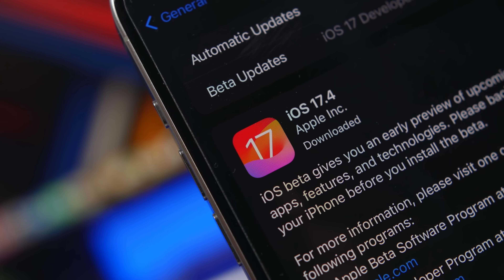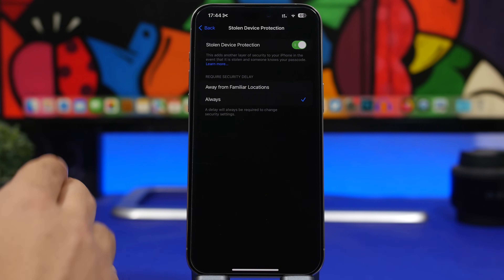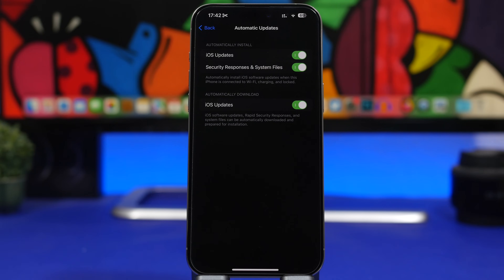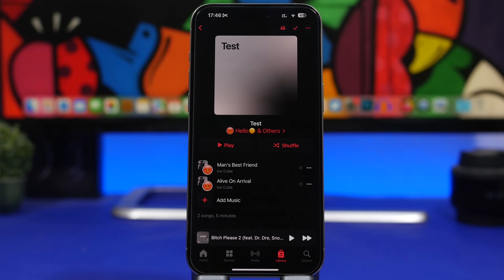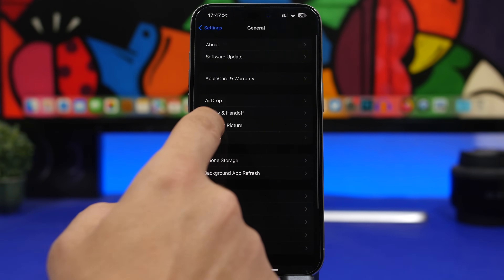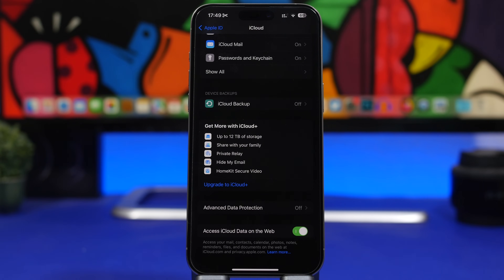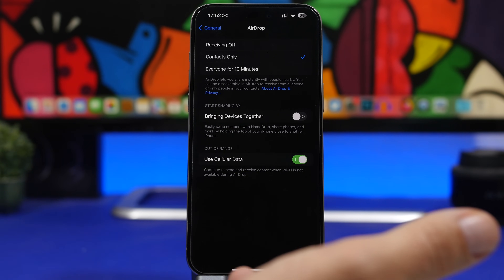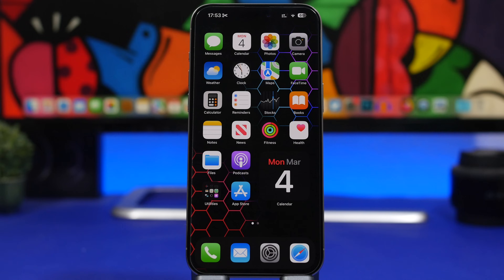iOS 17.4 - 17 Settings You NEED to Change Immediately !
iOS 17.4 settings you should change now. iOS 17.4 brings new features but also some new settings and among them are settings that you should change.

Here are 17 iOS 17.4 settings that every iOS 17.4 user should change on their device. Change / configure these settings the right way to get better battery life, better security and overall better performance on iOS 17.4

Carrier 0:00
Stolen 1:01
Siri messages 1:43
Beta 2:31
Automatic 3:03
App updates 3:28
Privacy journal 4:01
Approve 4:41
Spatial 5:28
Airplay 6:14
Clean energy 6:47
Data 7:34
5G 8:08
Name drop 8:55
Notifications 9:32
Privacy 10:09
Location 10:30